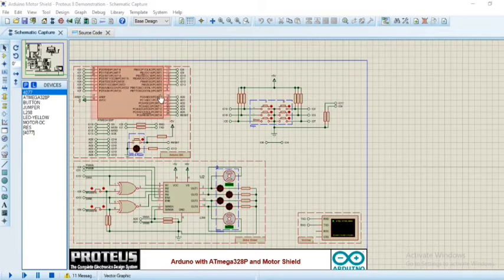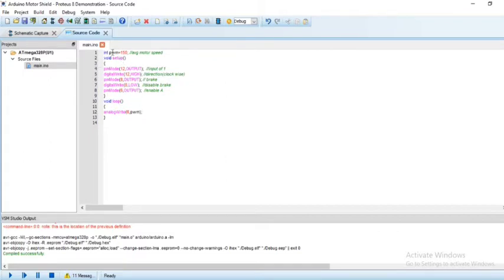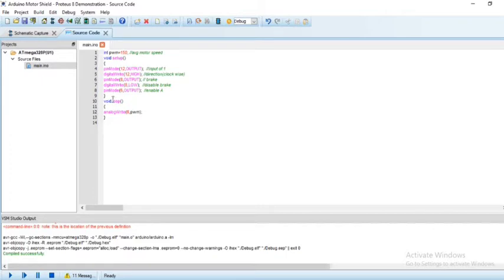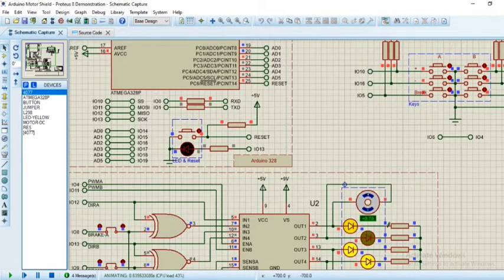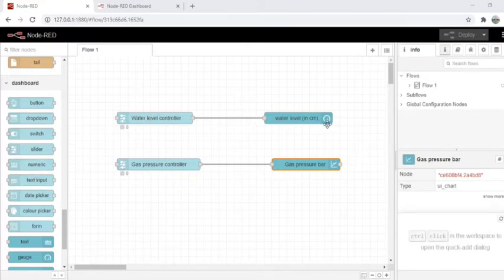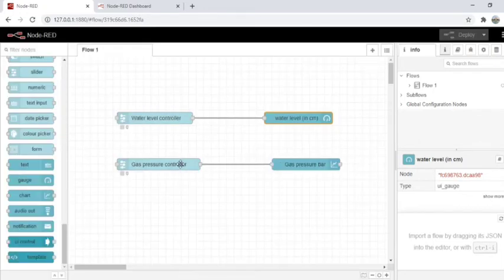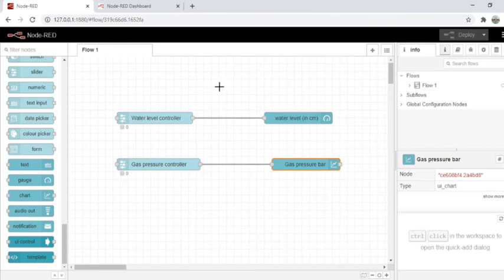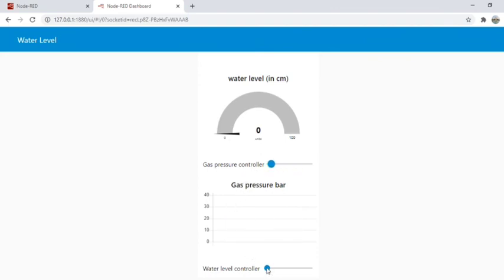DIY PROJECT_4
Riju Mondal(20EE10060)